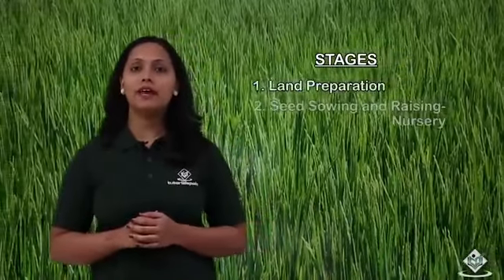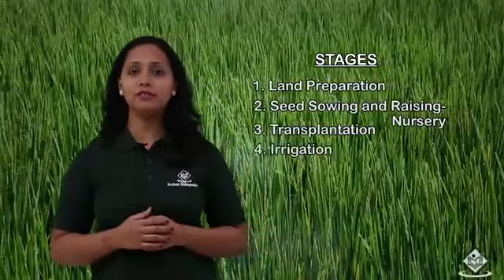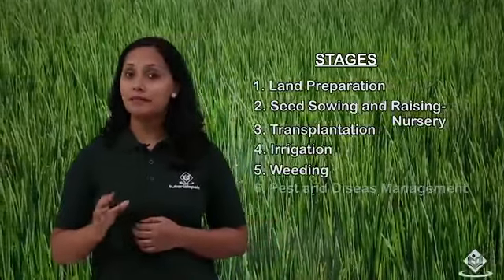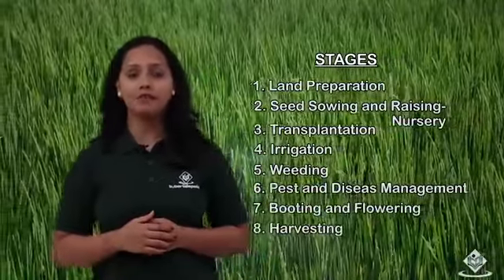RICE Growing in English language Explaining Clearly 🌾🌾